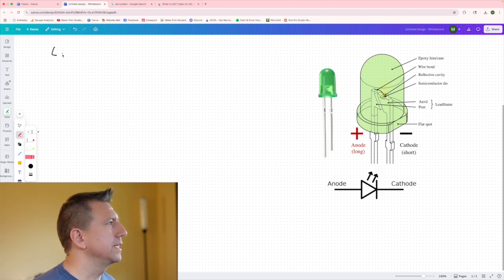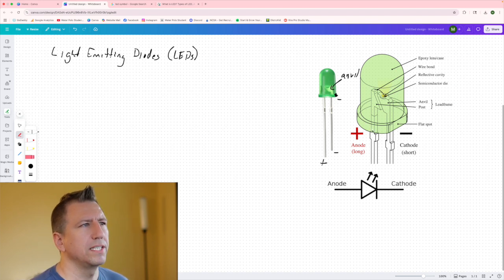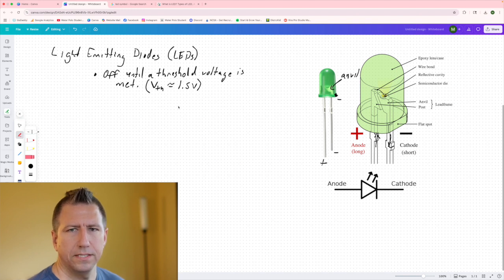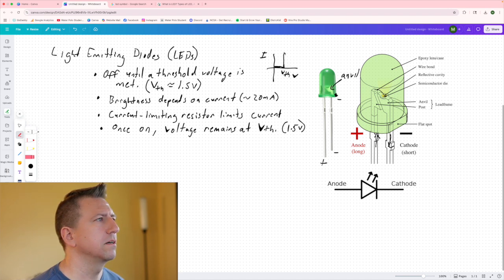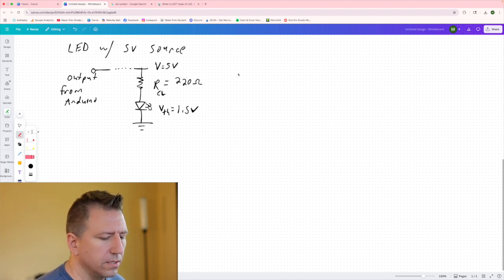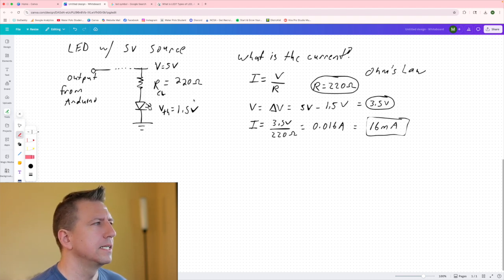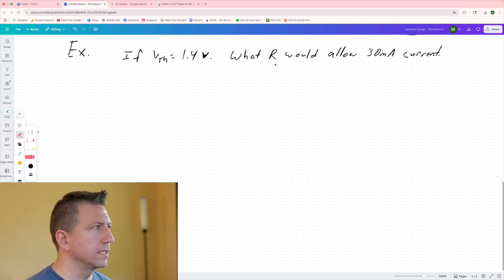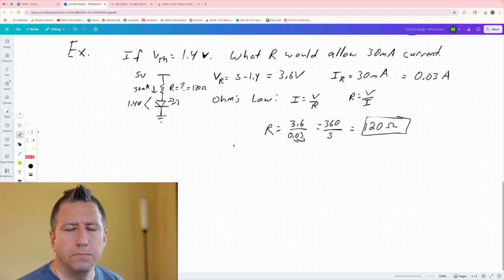Light Emitting Diodes (LEDs)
Introduces LEDs, including: how to find the + and - ends, what an anode and cathode are, why we need a current-limiting resistor, how to determine electrical quantity values with Ohm's Law.